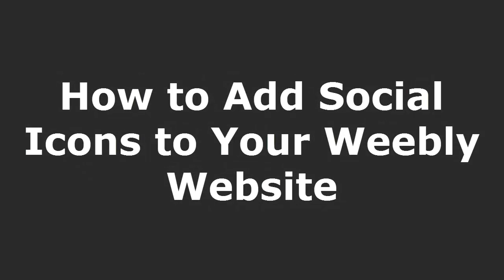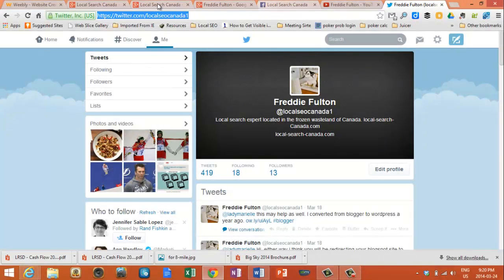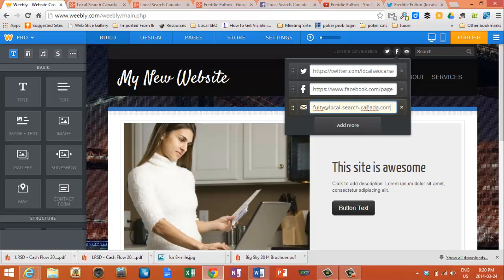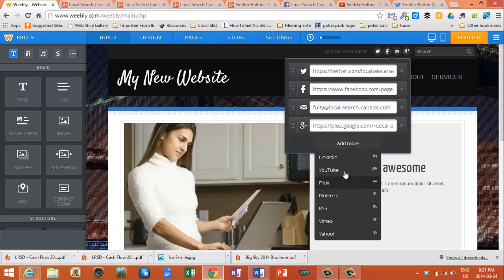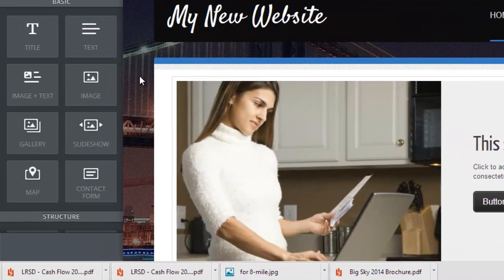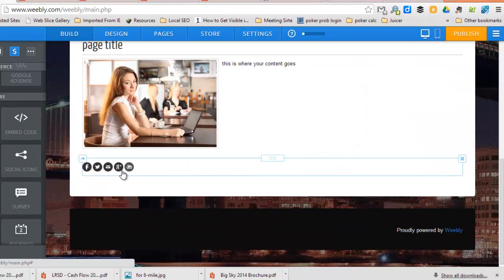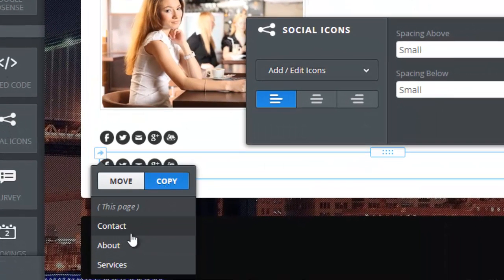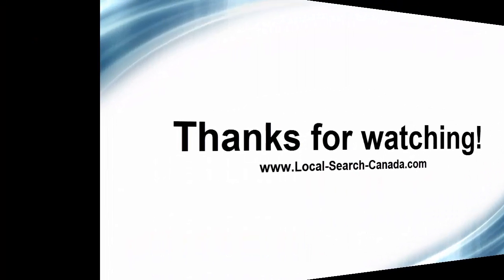How to add Social Media Icons to Weebly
Quick video showing how you can add social icons, such as your Facebook Page or Twitter Profile, to your Weebly website.

Weebly comes with built in Social Media Icons on all their themes now. This video will guide you through adding your social media icons to your Weebly website.
We will also show you how to copy and move social media icons from one page to another.  Copying social media icons in Weebly right now is actually not that straightforward.  But with a little tip it is quite easy.

Hopefully this helps out some looking to add social media to their Weebly site.